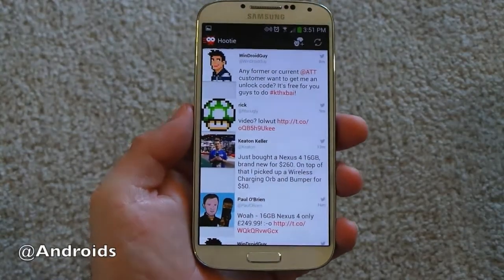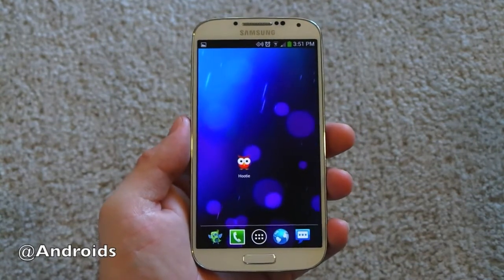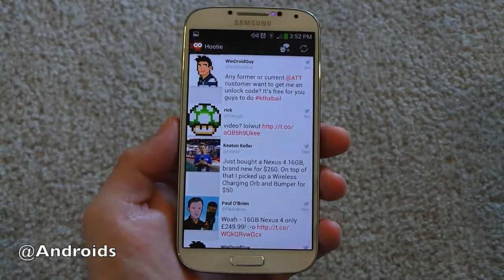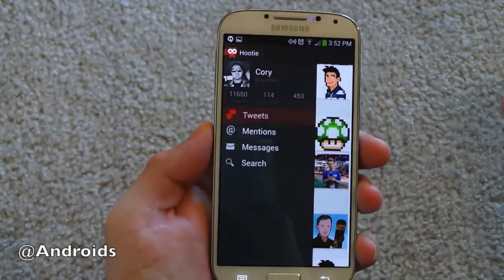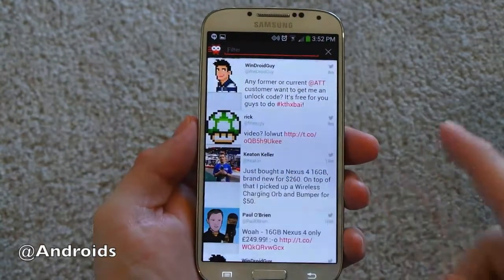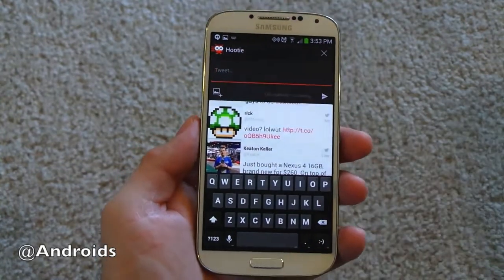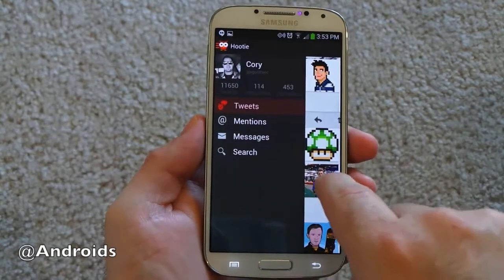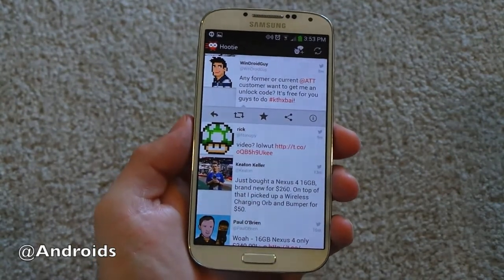Hootie Twitter app for Android quick look and hands-on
Hands-on with a new and promising looking Twitter client for Android called Hootie. Rich in design but lacking in features. More at AndroidCommunity.com